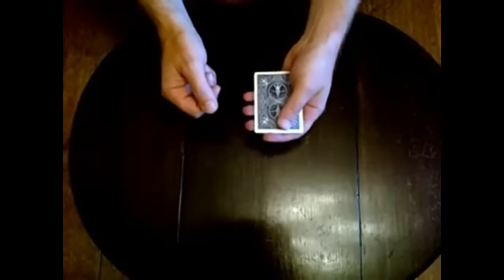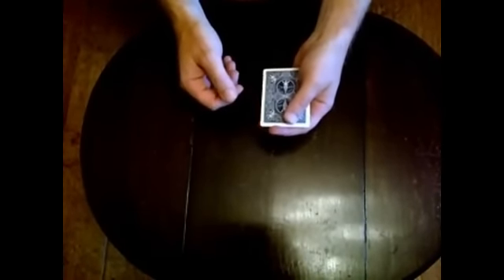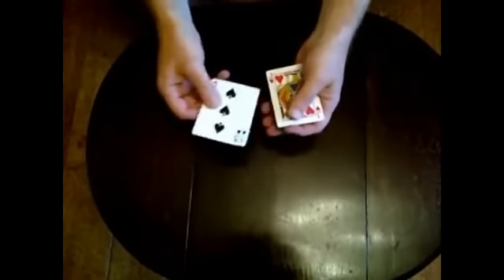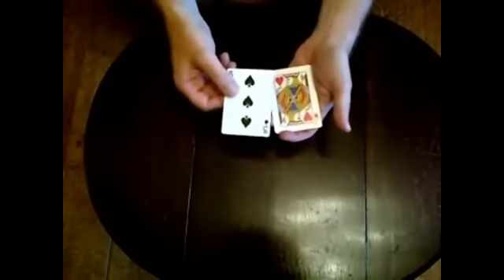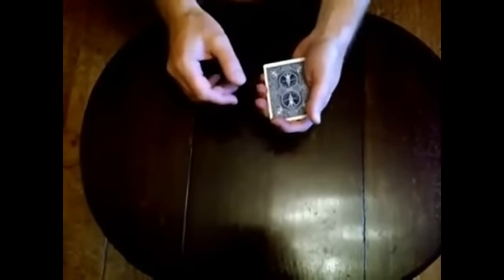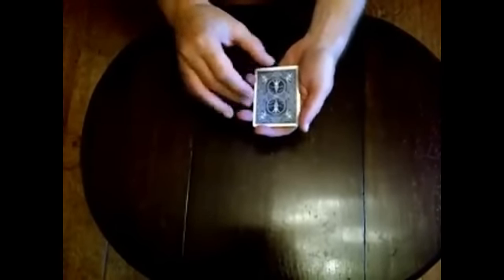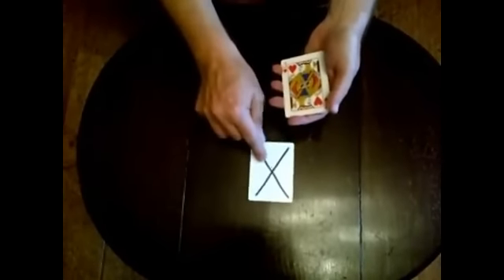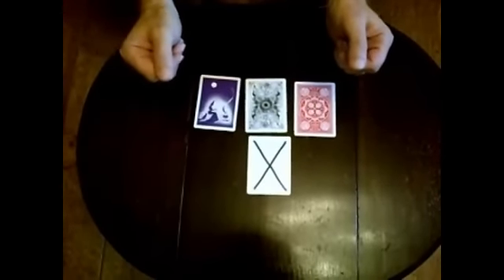Flim Flam by Paul Gordon